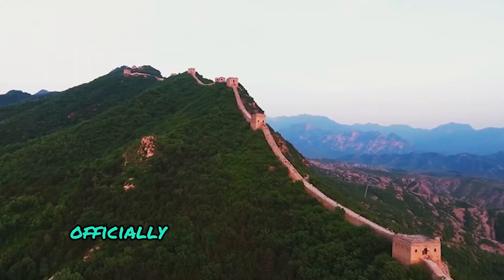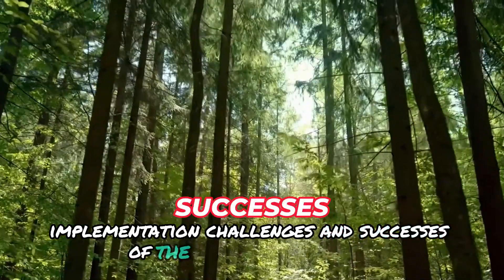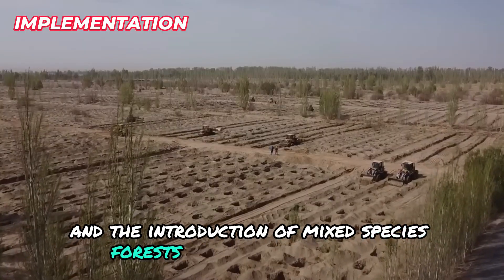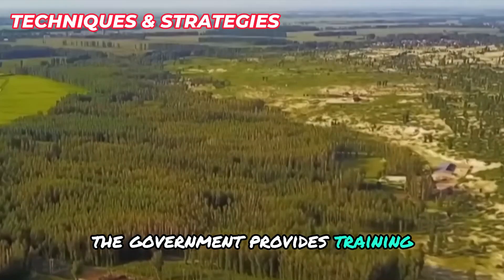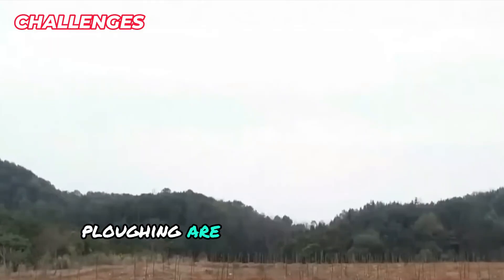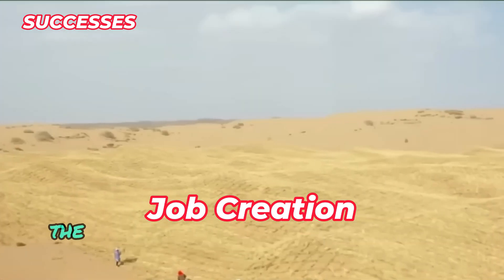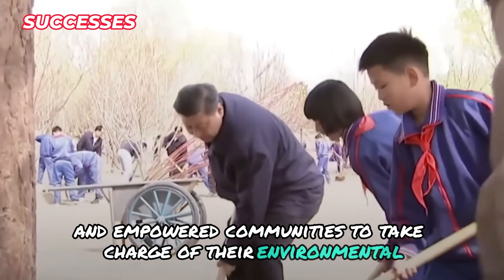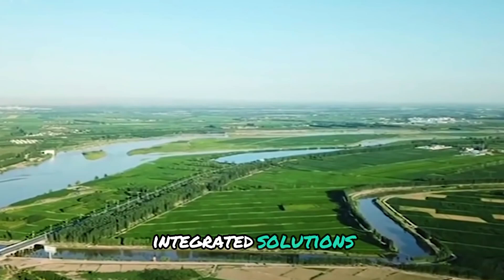This is How China is Turning All Deserts into Green Forests Using The GREAT GREEN WALL!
China's Great Green Wall, officially known as the Three-North Shelter Forest Program, is one of the most ambitious and extensive environmental projects in human history. This monumental endeavor aims to combat desertification, restore ecosystems, and improve the living conditions of millions of people across China. Initiated in 1978, the project spans several decades, targeting completion by 2050. It involves the planting of billions of trees across thousands of kilometers in the country's northern regions. This video delves into the purpose, implementation, challenges, and successes of the Great Green Wall.